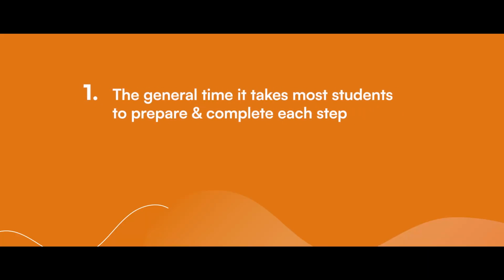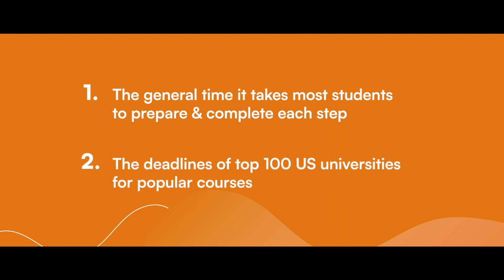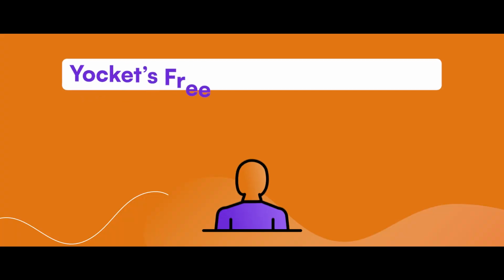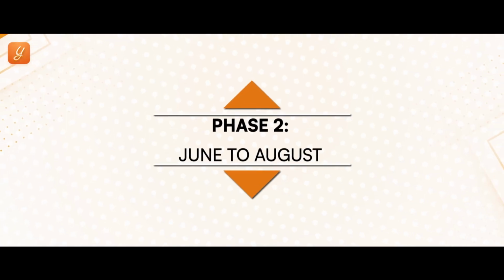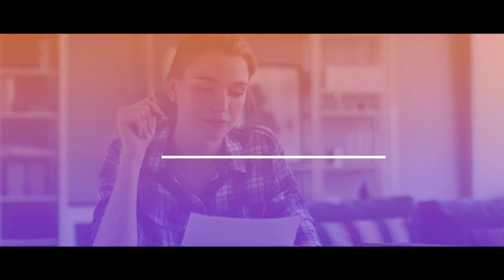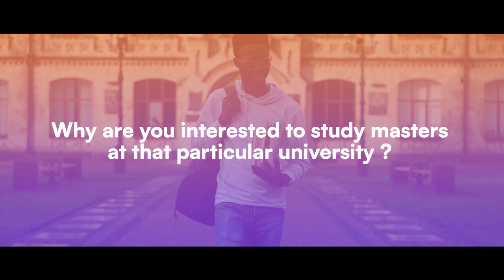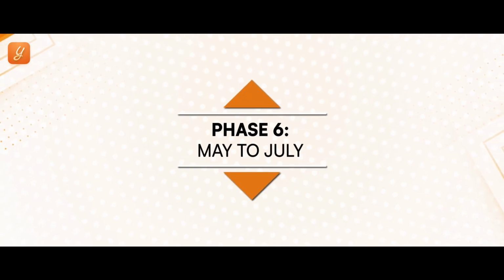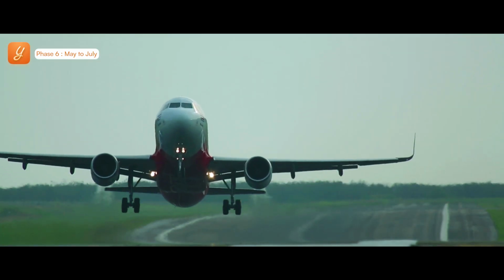Fall 2024 Master’s Timeline | Application Timeline | Important Dates You Shouldn’t Miss | Yocket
In this video, we will be discussing the Fall 2024 admission timeline and the step-by-step process to ensure that you make the most of your academic journey.

As an international student, deciding to pursue a Master's degree in the US can be an exciting yet daunting task. Our aim is to provide you with valuable insights, advice and guidance to help you navigate the admission process with ease. From choosing the right university to flying off to your dream destination, we have got you covered.

First, we will guide you on how to evaluate universities based on various factors such as academic programs, faculty expertise, research opportunities, location and cost of living. We will also help you identify scholarships and funding options that can help you pursue your dreams without worrying about financial constraints.

Next, we will provide tips on how to write an outstanding personal statement that showcases your academic achievements, research interests, and future career goals.

Once you receive an acceptance letter, we will guide you through the visa application process and the necessary steps to ensure a smooth transition to the US. We will also discuss pre-departure preparations, including packing, health insurance, and accommodation options.

Overall, our aim is to make your admission journey to the US as smooth and stress-free as possible. We hope that this video will serve as a helpful guide in planning your academic journey and pursuing your dreams of pursuing an MS in the US.

Are you an international student dreaming of studying in the United States? There's great news for you! The US government has recently updated its F1 visa regulations, allowing international students to apply for F1 visas a year in advance. This means that you can now start the visa application process earlier, giving you more time to prepare for your studies and travel to the US. So, don't miss out on this opportunity to learn about the new F1 visa update and start planning your study abroad journey today!

Resources mentioned in the video:
✅️ Get personalized shortlist of universities in minutes with Yocket's College Finder

💡Track deadlines of your target courses & universities on Yocket's Deadline Tracker

⭐️ Get GRE-Ready with Yocket Prep! :  @YocketGREPrep

⭐️Beginner in GRE? Get all the info you need with Yocket's GRE Guides

If you’re planning to study abroad, Yocket is the one-stop platform you’re looking for! From GRE Prep & Shortlisting Universities to attending Interactive Webinars & Finding study abroad friends & roommates.. You can do it all without a pinch in your pocket, with Yocket!

For all the stages of your Study Abroad journey, we’ve got:
👨🏻‍💼 Dedicated Counsellors
🌎 University & Course Specialization
🎓 Applications
👨🏻‍🎓 Profile Building
📝 SOP, LOR, Resume
💰 Financial, Loan and Visa Planning and Guidance

Take a moment & check out our channel for more valuable information on lots of topics, our ‘Yocket Connect’ series, where Yocket Aspirants that Made It share their Success Stories, experiences & tips, Many Expert Interviews, and Tutorials & Livestreams detailing the nitty-gritty of the Study-abroad process.